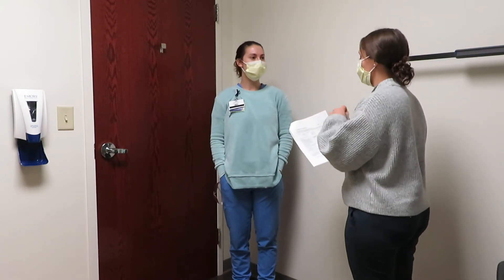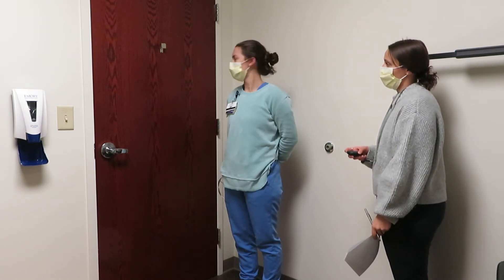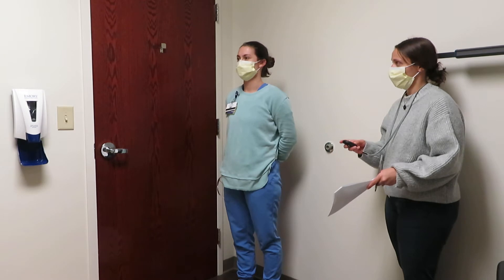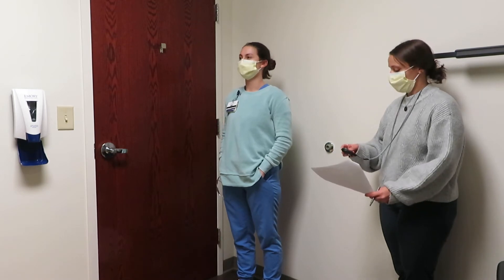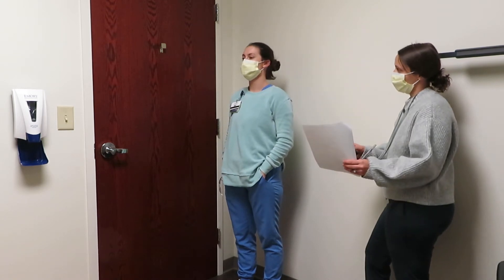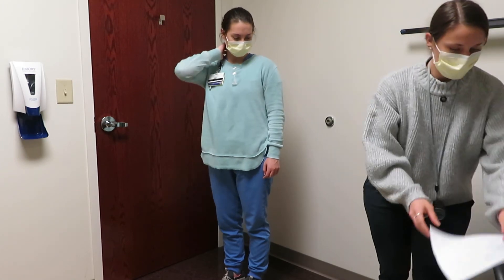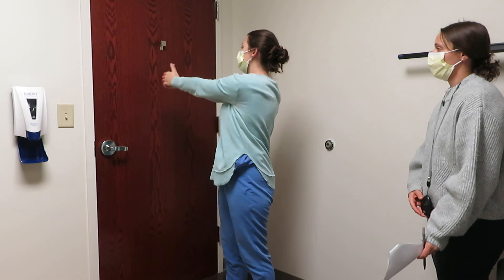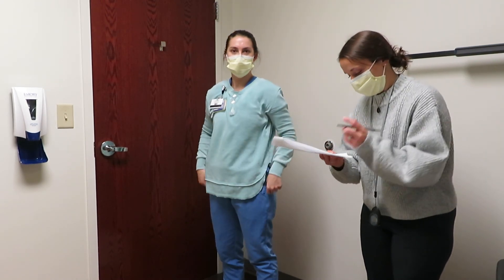Modified Motion Sensitivity Test (mMST) video and print-out